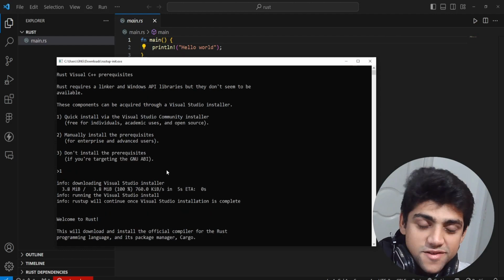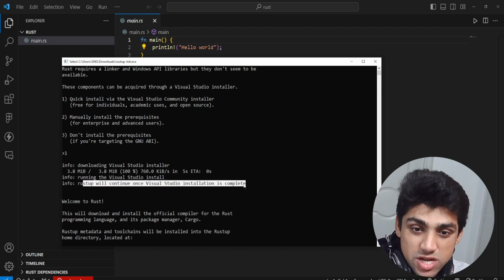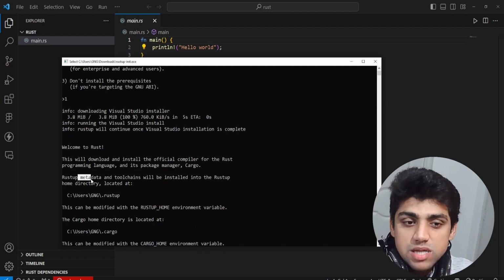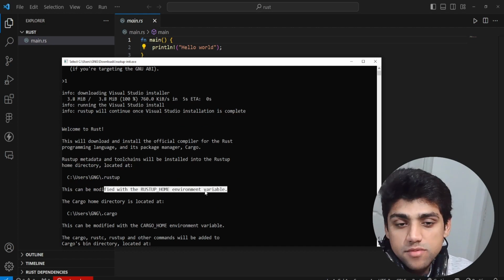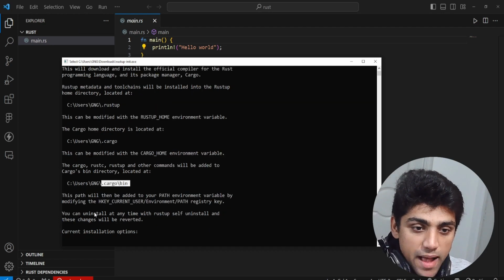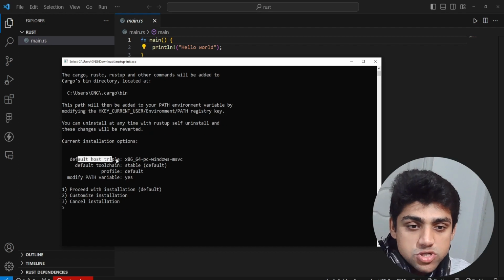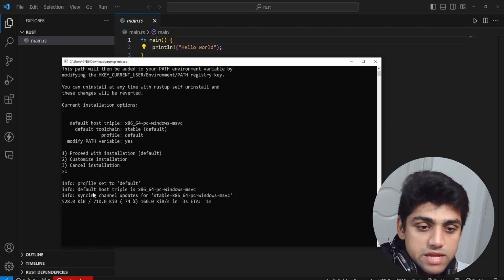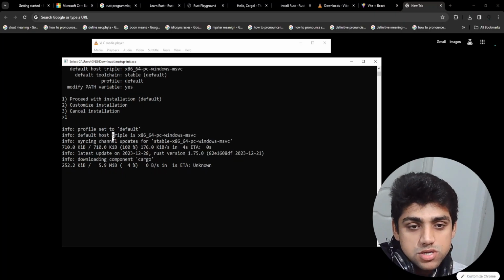Installing Rust on the Command Prompt | Learning Rust from Scratch